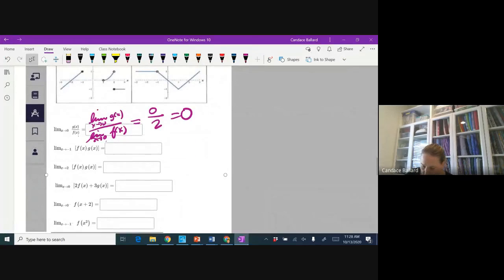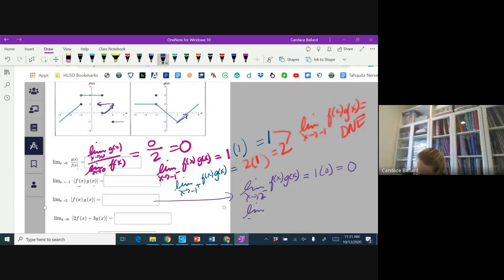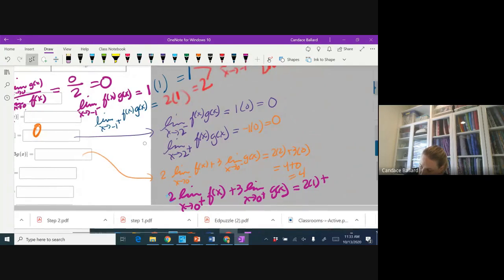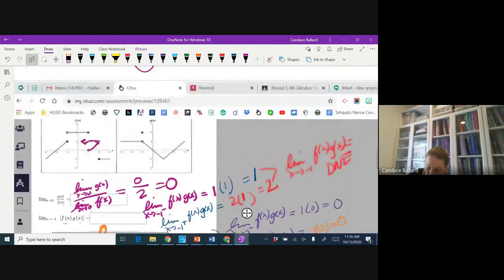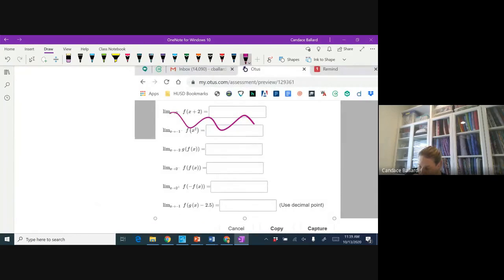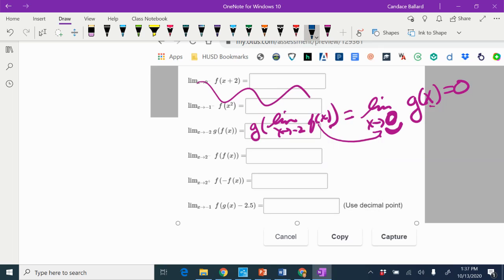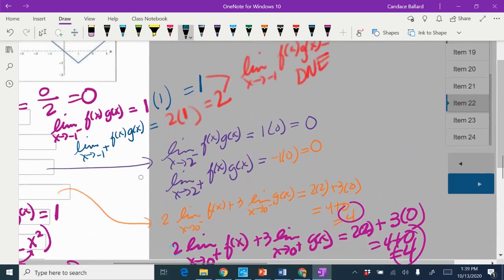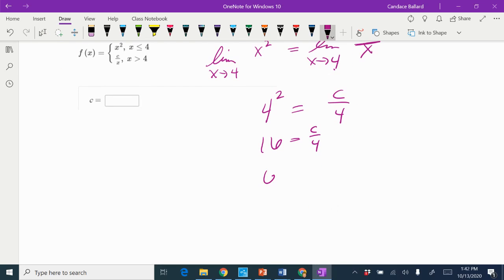Unit 1 Review Period 3 Questions